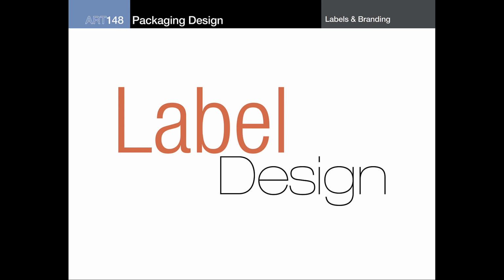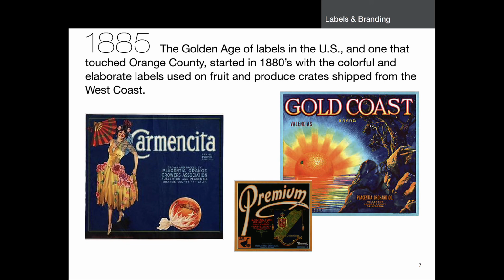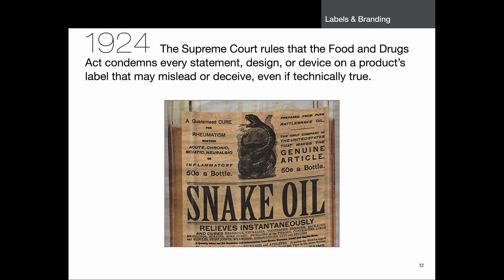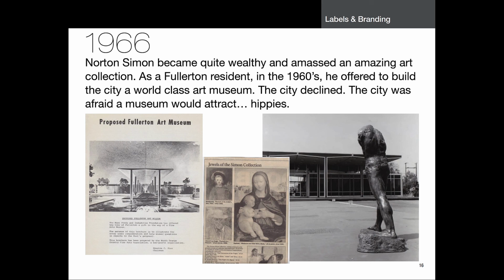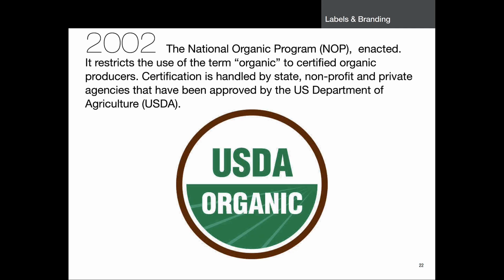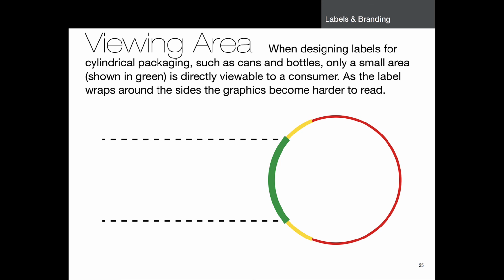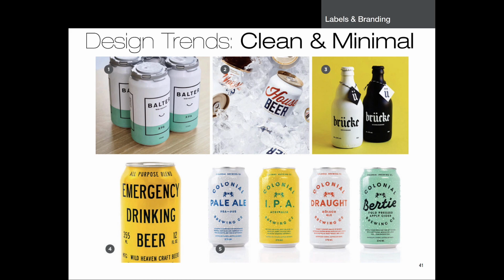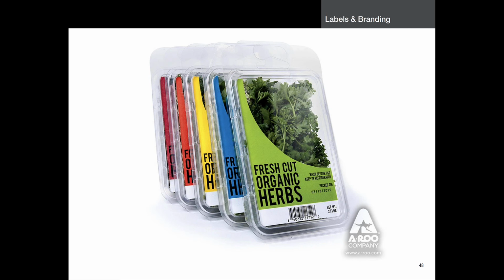03 01 LabelDesign